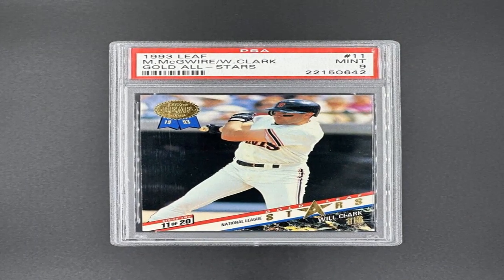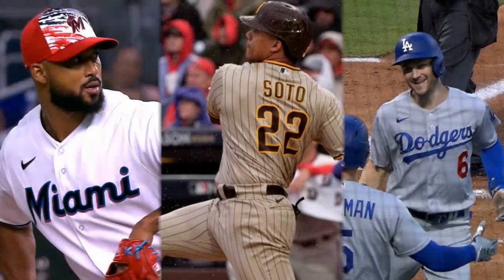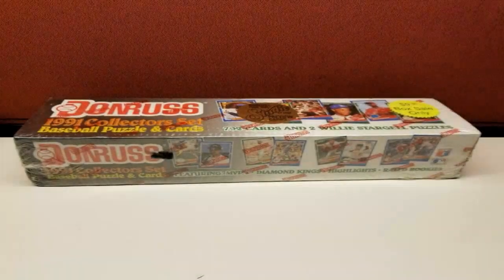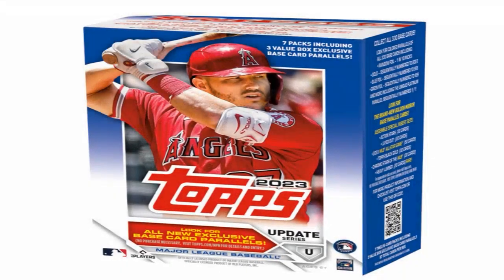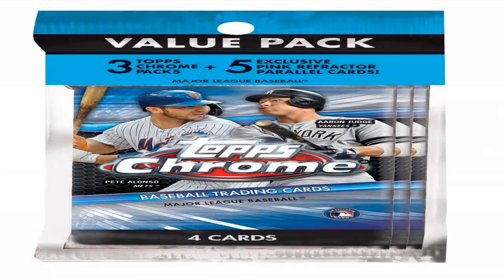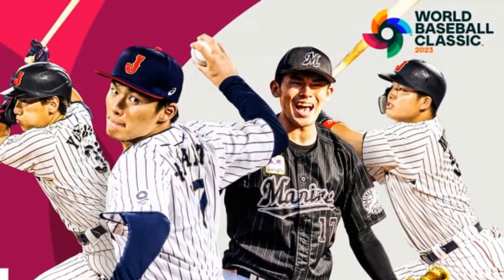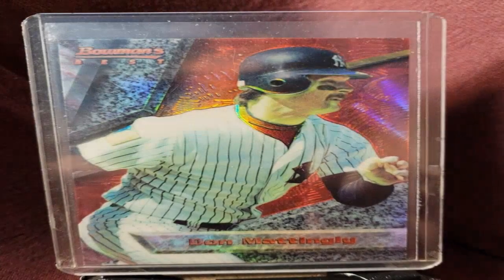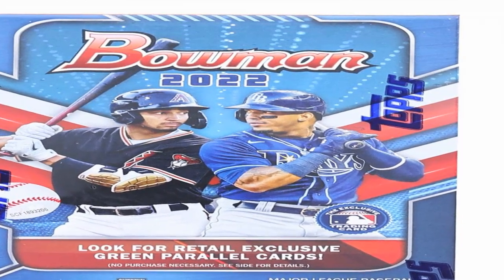WHAT IS A COMPLETE SET OF 1987 TOPPS BASEBALL CARDS?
⚾ The 1987 Topps baseball card set is one of the most iconic and beloved issues in the company's long and storied history. The complete 660 card roster captures every player in the major leagues during the 1987 season. Starting with card #1 Ivan DeJesus of the Chicago Cubs and finishing with card #660 Terry Puhl of the New York Mets, acquiring all 660 cards in Near Mint to Mint condition is the ultimate achievement for any serious baseball card collector.

Some of the biggest stars and best players of the late 1980s are featured prominently in the '87 Topps set including Roger Clemens, Wade Boggs, Ozzie Smith, Kirby Puckett, Jose Canseco and Darryl Strawberry among many others. Rookies included in the set that went on to have Hall of Fame careers are Tom Glavine, Greg Maddux, and John Smoltz. The design features a full color player photo on the front with team logo and player details below. Fun and interesting facts are included on the back along with career statistics.

Gaining the complete base roster in high grade is quite challenging as not all cards were equally printed and distributed. Short prints like Bo Jackson's rookie card (#562) and Donruss holdouts like Tim Raines (#5) are notoriously difficult finds in pristine condition. Top rookie cards for Kirby Puckett (#604), Mark McGwire (#144), and Barry Larkin (#210) are also in high demand. The complete set also requires great care and precision when putting them all into a proper wood collection binder or sheets to safely store and display.

Beyond the base cards, collectors seek out coveted variations that were inserted less frequently into packs. These include the rare "Crime Does Not Pay" public service cards, early Leaf draft pick cards, All-Star cards, World Series highlights cards, and coaches cards. Many collectors also chase after oddball promotional issues released exclusively through redemption or contests. Grading serivces like PSA and BGS have certified countless pristine 1987 Topps gems at their highest grades.

A true mint condition 1987 Topps baseball set in its entirety is a remarkable achievement to obtain. Building it over several years of careful collecting, trading, and investing takes dedication and perseverance. For those who complete this iconic 880+ card roster, they can proudly display their achievement as one of the most impressive collections in the hobby. The classic 1987 Topps design and the dozens of future Hall of Famers it features ensure its place as one of the crown jewels in any collection.